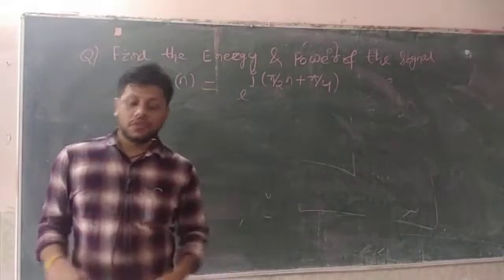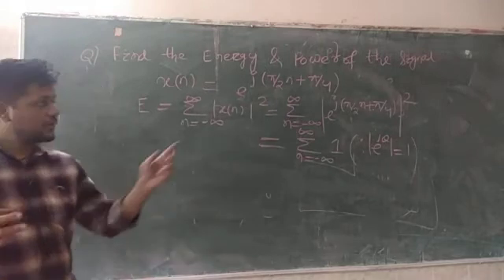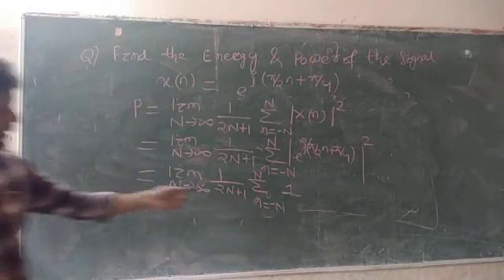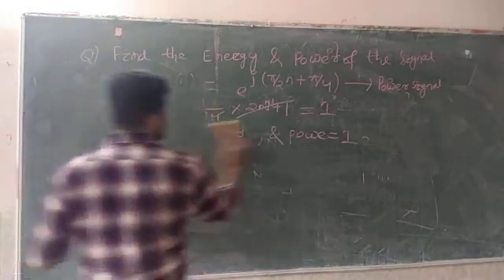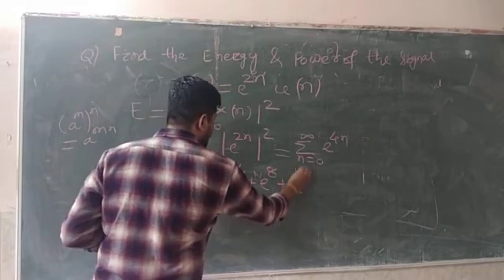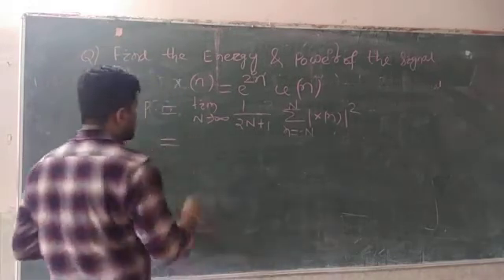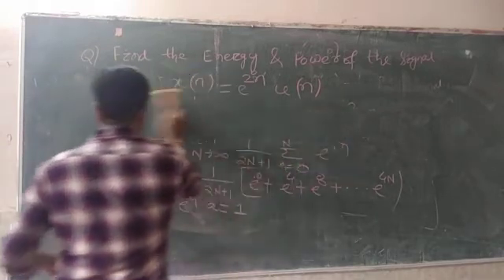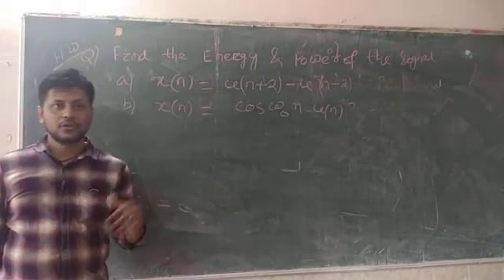LECTURE 8/DSP/6TH SEM ETC